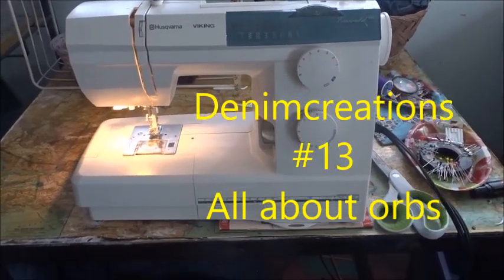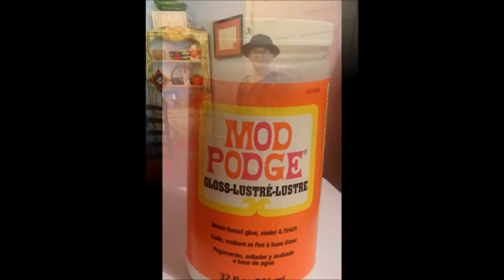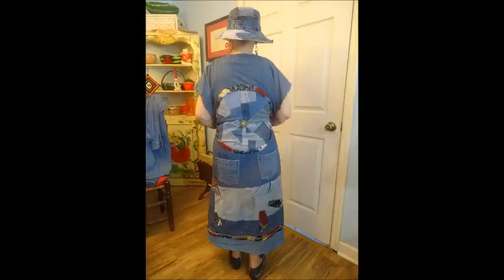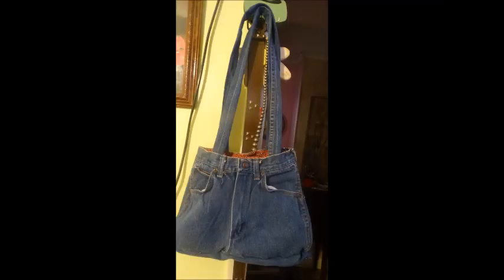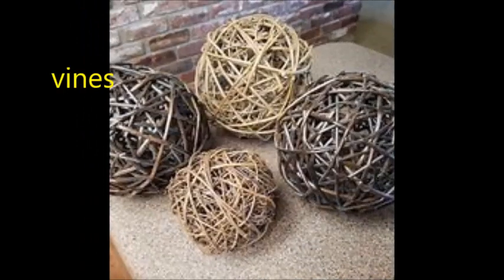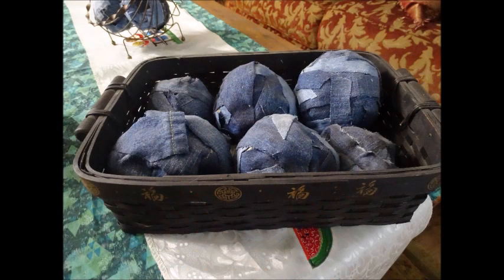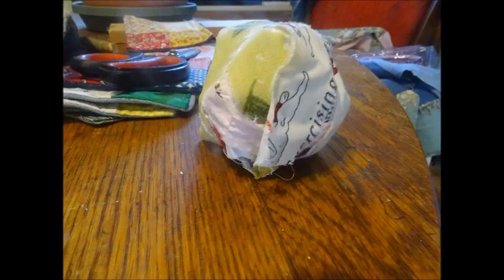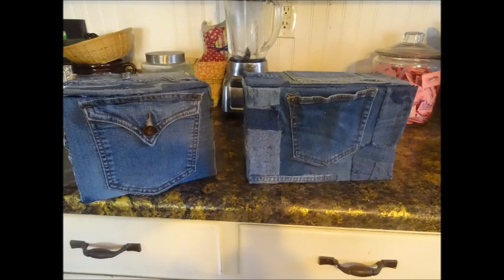Orbs #13 Denimcreations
Why spend $9 each for orbs when you can easily make orbs using recycled denim, paper, plastic bags, and Mod Podge? Orbs are a trendy decor element for any style of decorating. Join Martha as she demonstrates how you can create something pretty out of almost nothing.